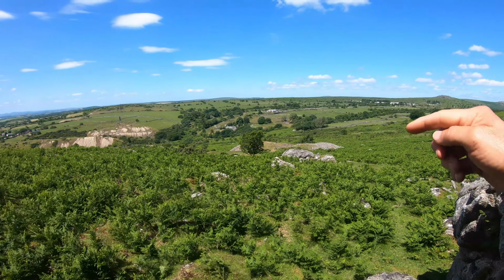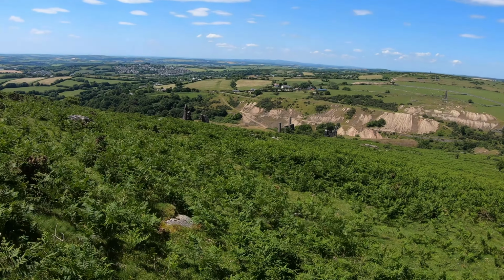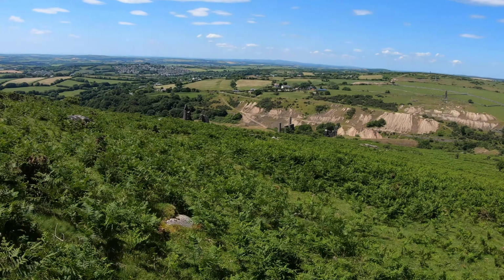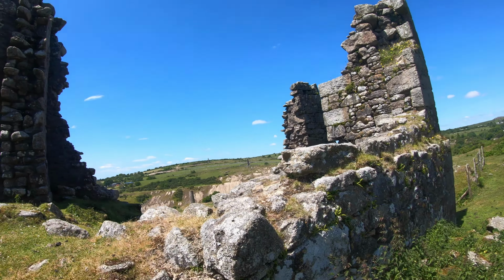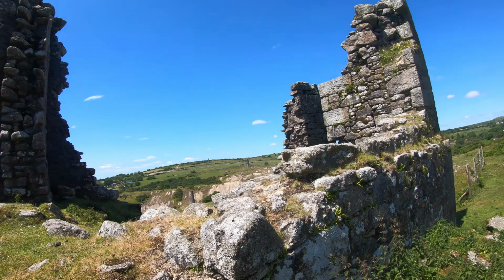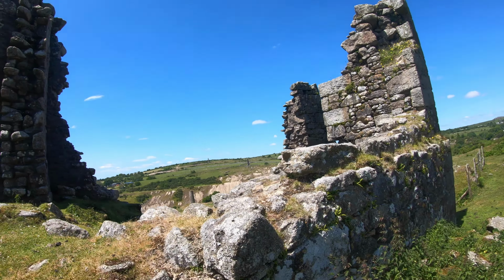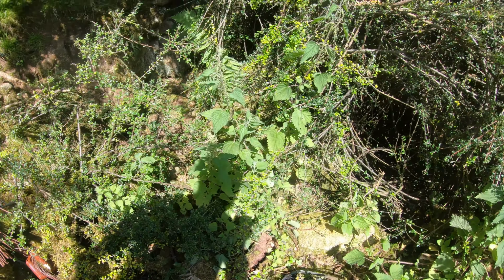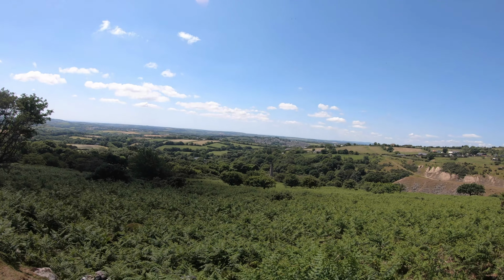South Caradon Surface Ruins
Experimental video - talking to camera which is something I haven't done before.

Impromptu recording - missed out on wearing tux and having a shave.

Talking to a camera - it's a bit odd isn't it? Like taking to an invisible audience . . .

Wind noise an issue - trialing wind reduction software.

Pearce's Inclined Shaft + Engine House ABOVE GROUND RECCE
South Caradon Copper Mine CORNWALL
The content from this link was printed off and used for reference whilst wandering the hill :
Check this link - some good stuff there:
Text from John Manley's Website relating to Pearce's Shaft:
Pearce’s Shaft at South Caradon Mine

ON FEBRUARY 12, 2018 BY NAVSBOOKSIN SOUTH CARADON MINE

Navsbooks - South Caradon Views - Pearce’s Shaft

Pearce’s engine house is one the most distinctive of all Cornish Engine house ruins. What it lacks in grandeur , it replaces with a strong  Gothic profile; a profile that has emerged from its decay.  Pearce’s hill slope location above the Seaton Valley make it a prominent landmark and its distinctive look arises from an unusual buttressed wall.

Pearce’s shaft is located uphill from Sump Shaft. It was sunk on main lode, but  cross-cuts also gave access to other  lodes to the north and south.

The pumps on this shaft were originally powered by flat-rods running uphill from the winding engine at Sump Shaft. These rods were replaced by Pearce’s 50″ engine in 1870, relatively late in the mine’s life.

Reasons suggested for the distinctive buttressing are unstable ground, or the angle of the shaft. The shaft may have been sunk on the underlie from the surface, as opposed to the normal practice having a short vertical section before following the lode at an angle. Why this was does is not known, but it would have resulted in the engine house requiring additional support to oppose the forces pulling it down the sloping shaft.

The unusual buttresses are clearly visible on the north side supporting the collapsing bob wall, and the tallest remaining wall corner supports the chimney stump. The boiler house is on the western side and only foundations remain. More obvious is the reservoir pond, sited close uphill, which has a large retaining wall on its southern end.